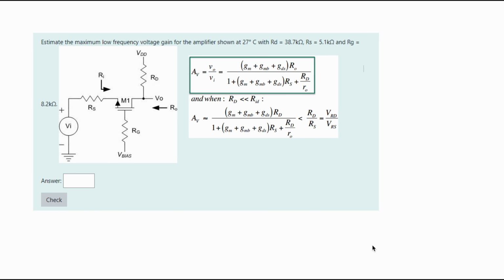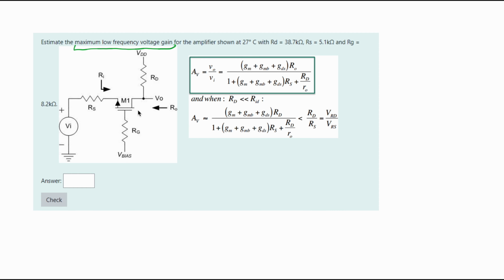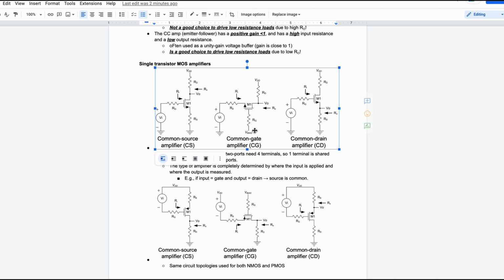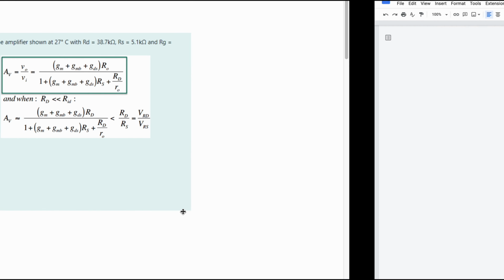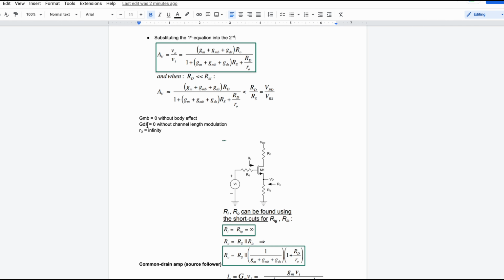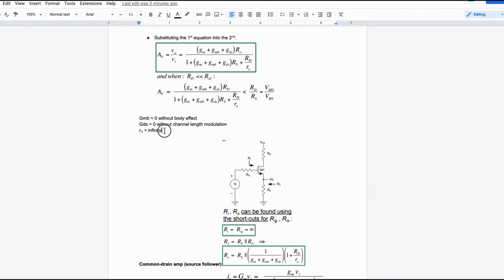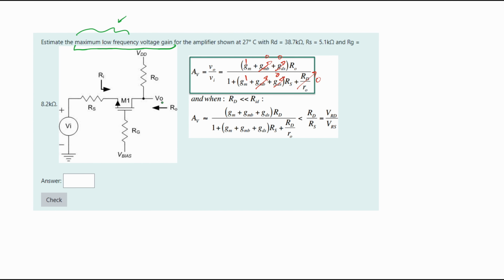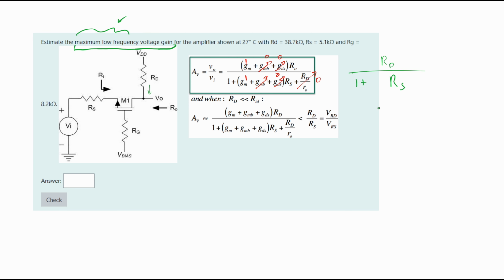Electronics I (final review): Estimate the maximum low frequency voltage gain for the amplifier s...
Question:
Estimate the maximum low frequency voltage gain for the amplifier shown at 27° C with Rd = 38.7kΩ, Rs = 5.1kΩ and Rg = 8.2kΩ